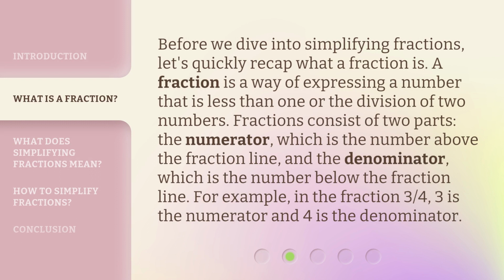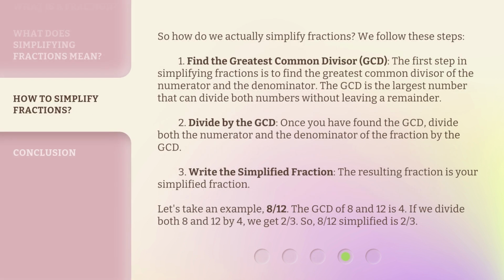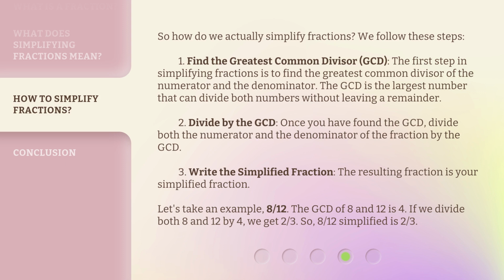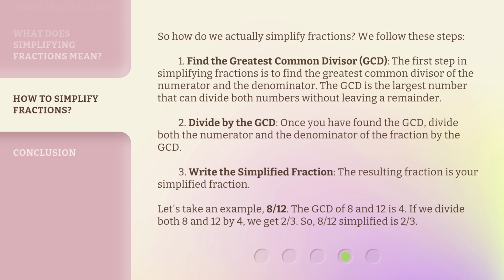The Magic of Maths: Simplifying Fractions Made Easy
The Magic of Maths: Simplifying Fractions Made Easy • Join us as we explore the world of fractions and learn how to simplify them to their lowest terms. Discover the concept of fractions, understand what it means to simplify them, and follow step-by-step instructions on how to simplify fractions. Get ready to master the magic of maths!

00:00 • Introduction - The Magic of Maths: Simplifying Fractions Made Easy
00:32 • What is a Fraction?
01:05 • What Does Simplifying Fractions Mean?
01:31 • How to Simplify Fractions?